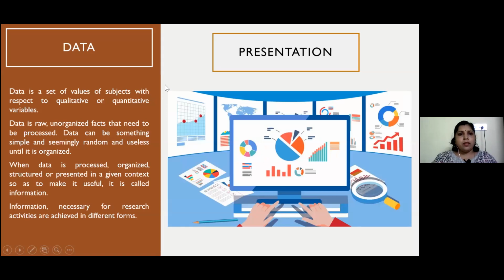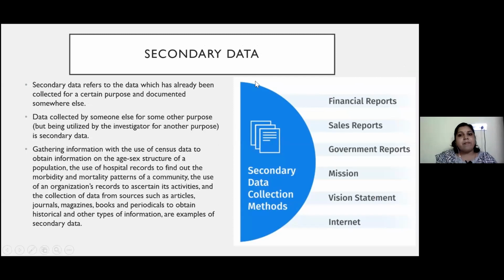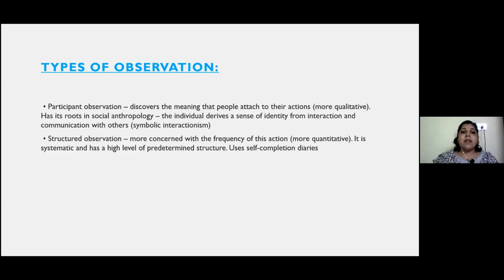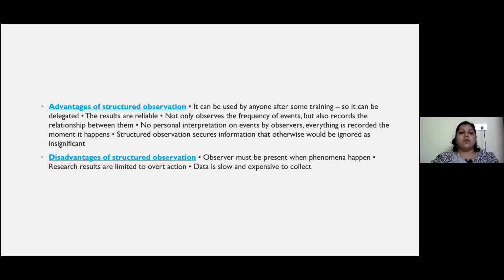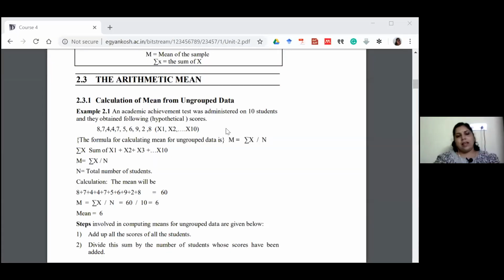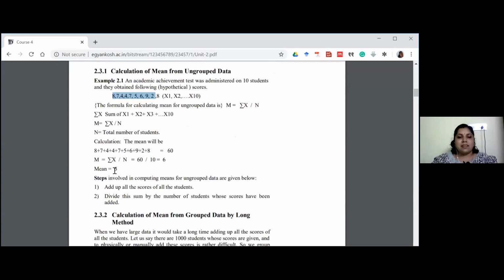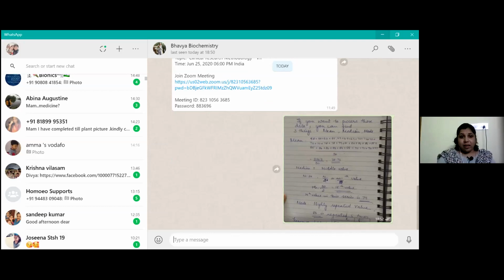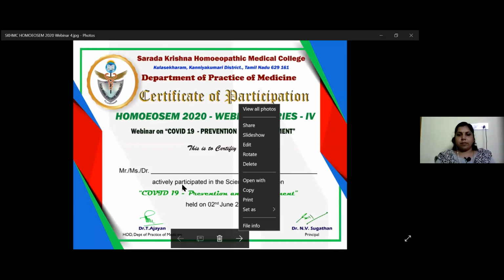Clinical Research Methodology VII